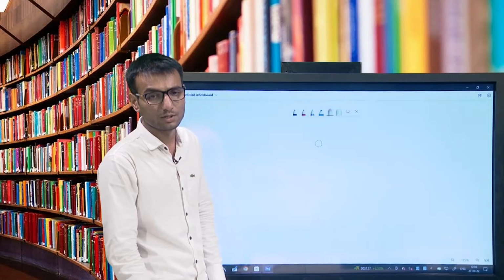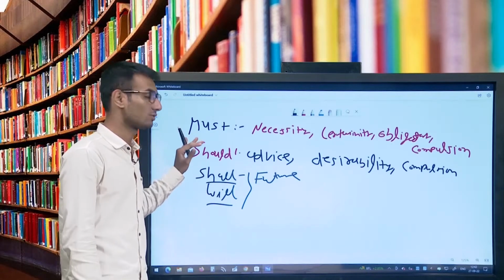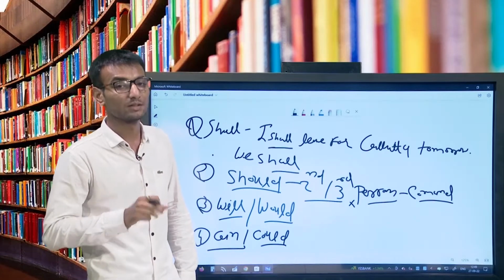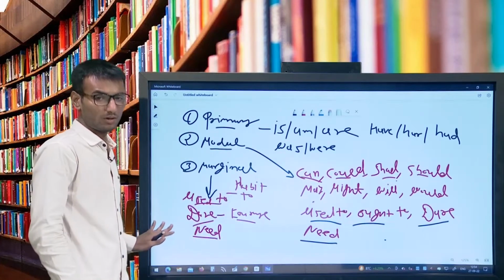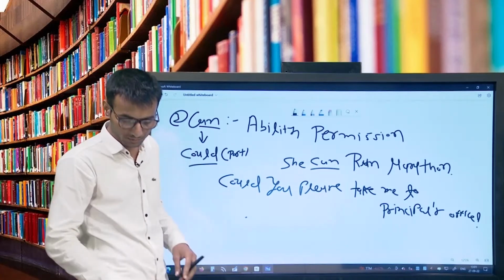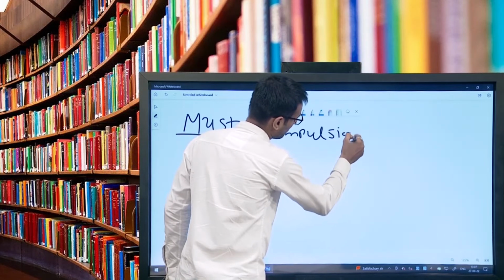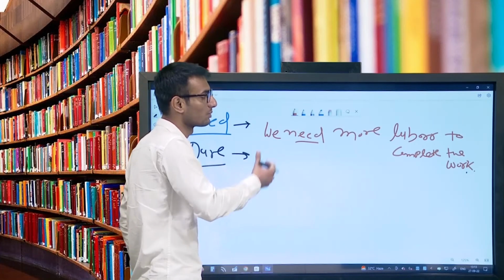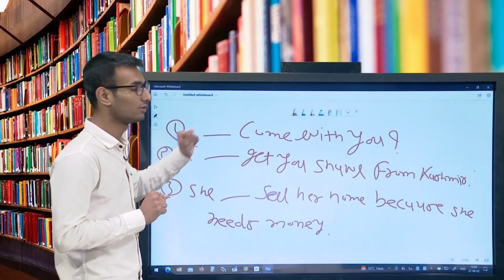English FYBA Compulsory English Block 3 Unit 14 Modal Auxiliaries